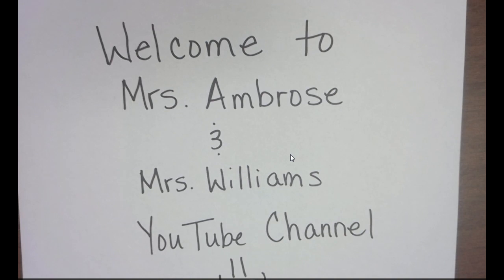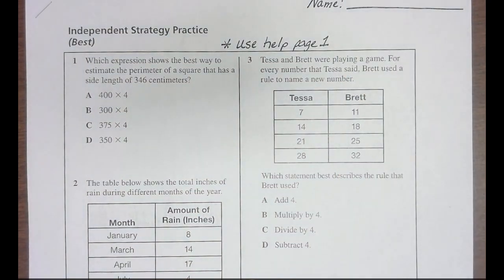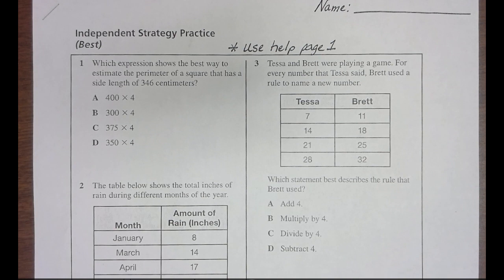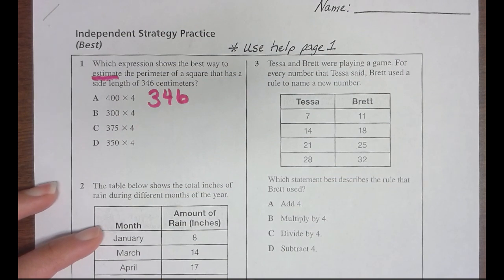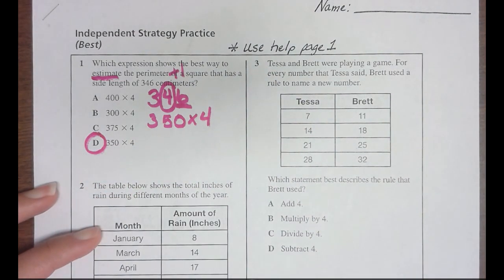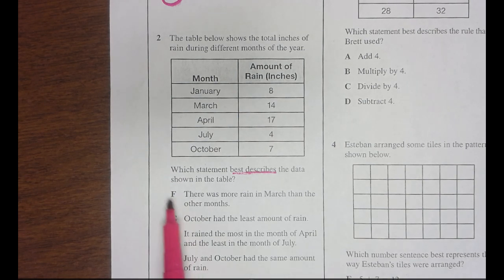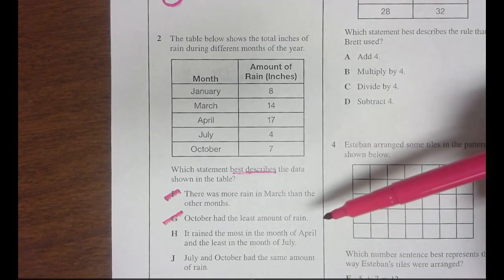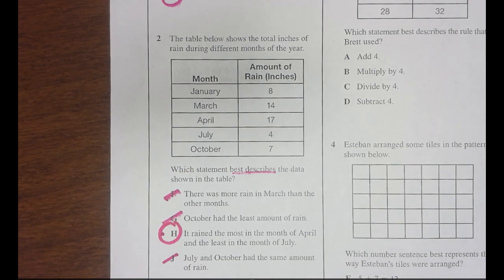4th Grade Math Practice Lesson 1